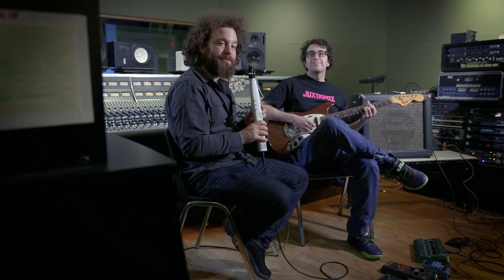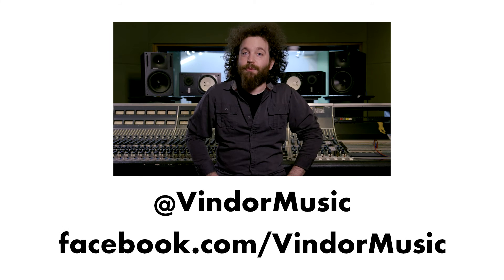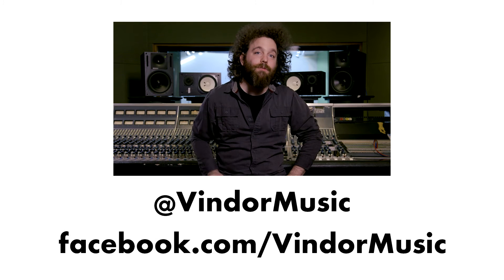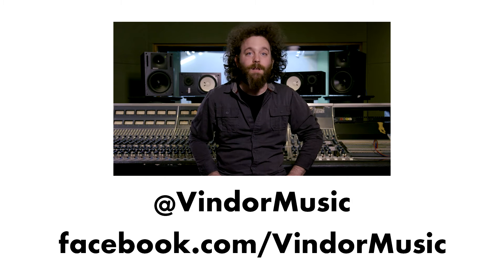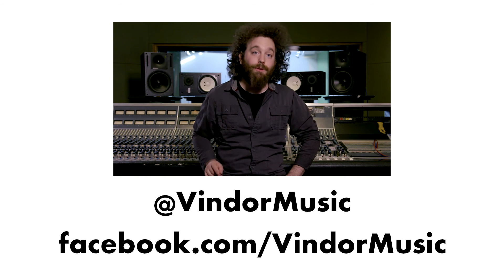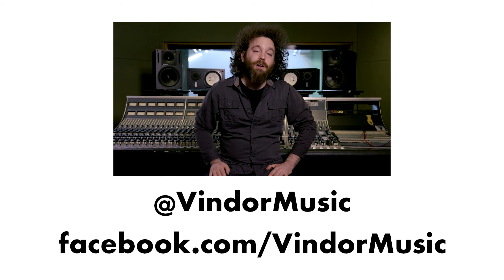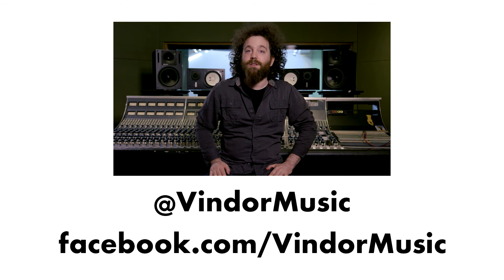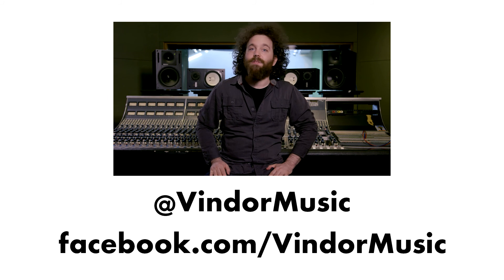Playing the Vindor ES1 with Friends - Vindor ES1